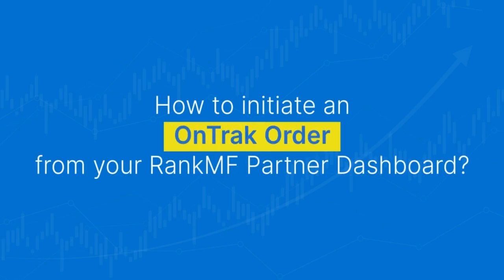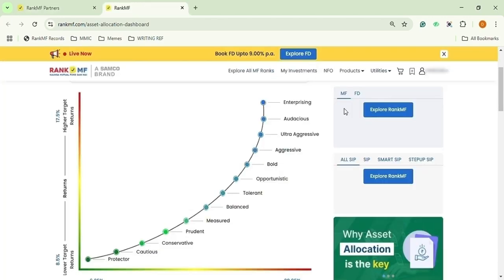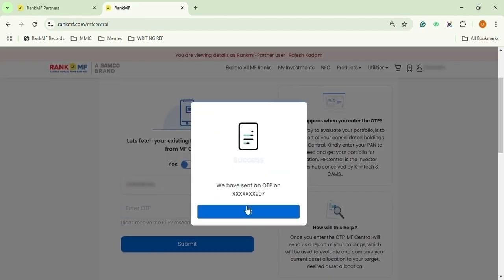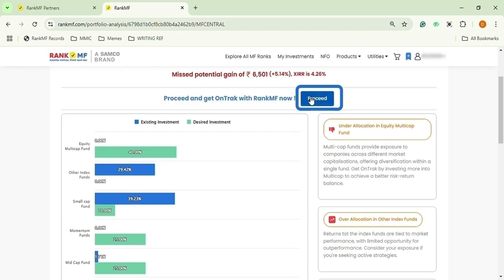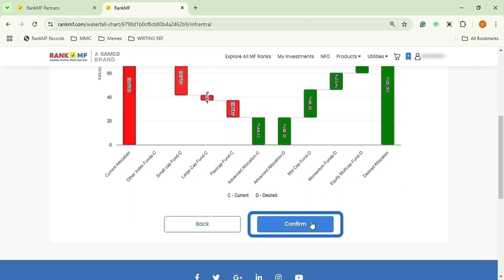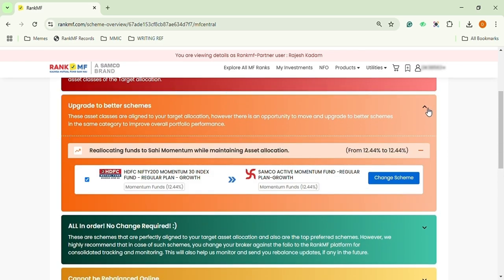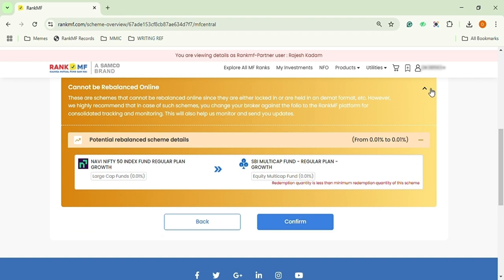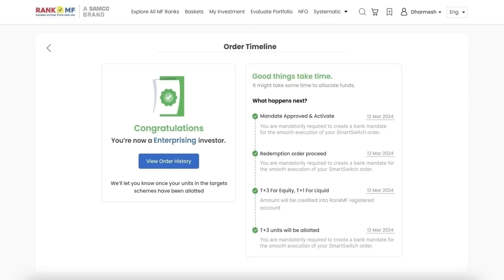How to initiate an OnTrak order from your RankMF Partner Dashboard | English Version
OnTrak is an advanced investment tool by RankMF that keeps your client's mutual fund portfolio aligned with their financial goals. With OnTrak, you can monitor your client's portfolios in real time, receive actionable insights, and get timely rebalancing alerts to keep their investments on track.

Watch this complete video for a step-by-step guide on how to successfully place an Ontrak Order for your clients through RankMF Partner Dashboard.

If you have any queries feel free to reach the RankMF Team on the below details:

Not a RankMF Partner? Empanel Now